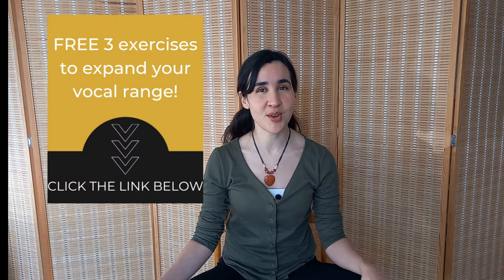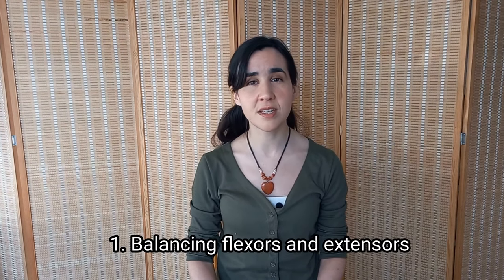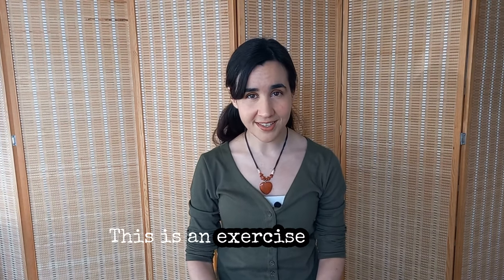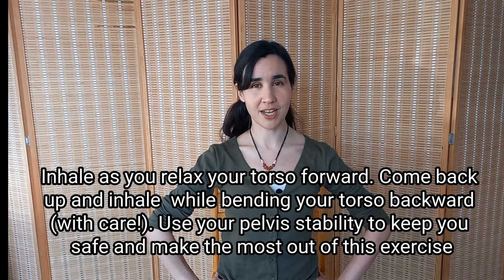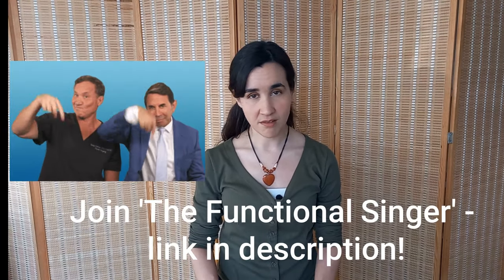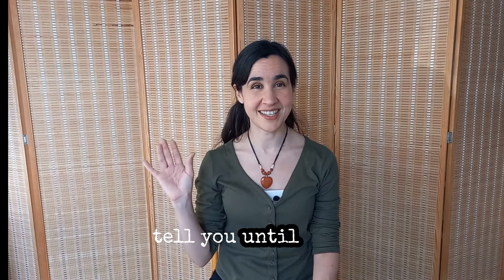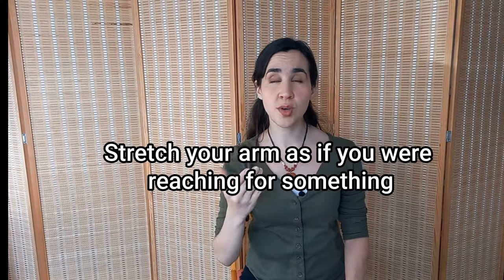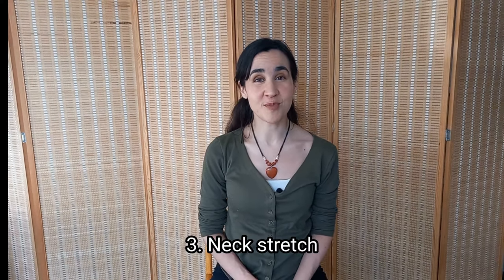3 Easy Stretches For Singers That Will Transform Your Voice Even Before You Open Your Mouth!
GRAB MY 3 VOCAL EXERCISES TO EXPAND YOUR VOCAL RANGE HERE!

In this video, I show you 3 easy stretches for singers that you can try anywhere. It will only take you 5 minutes! And if you practice this stretches regularly before your vocal warm ups, you will notice a difference in how easy it is to sing.

As I always say... singing is holistic whether you want it or not!

JOIN MY PROGRAMS!